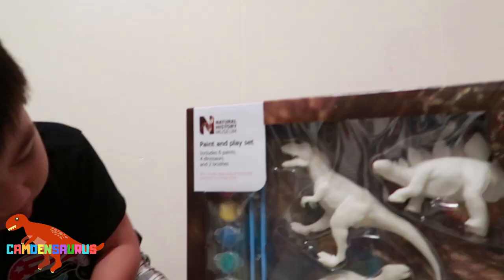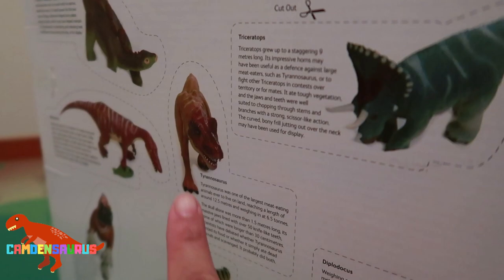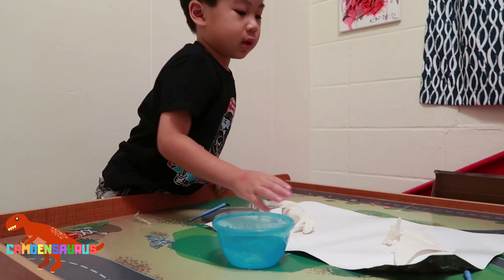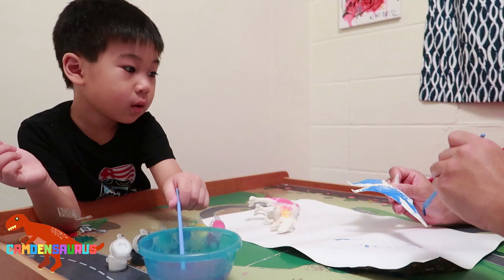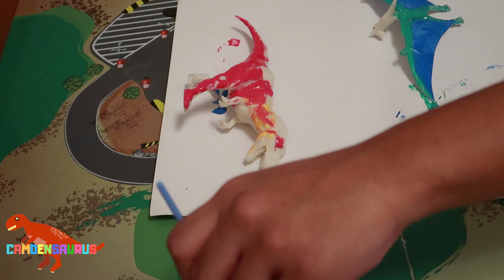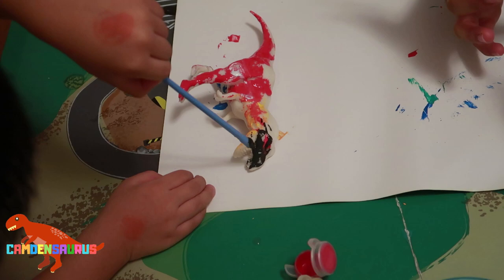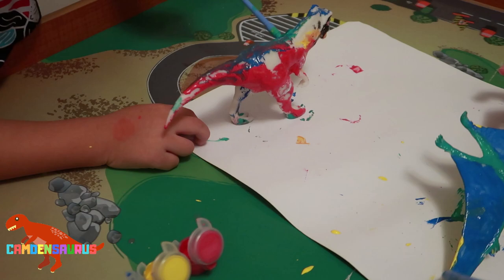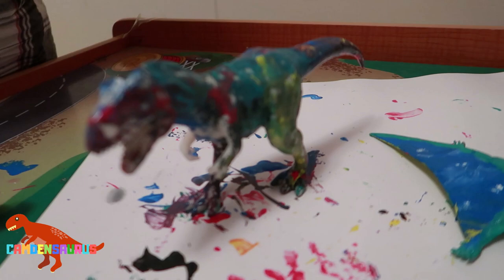Dinosaur Toy Paint set for kids | Learn Dinosaurs and Colors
HI guys!
In this video Camden unboxes a Dinosaur Paint Kit he got from his Birthday Party this past weekend. In this set there are a few dinosaurs to choose from to paint with the paint and paint brushes included. This set is perfect for kids who love to paint and who love dinosaurs. We had a lot of fun painting the dinosaurs. Hope you enjoy!